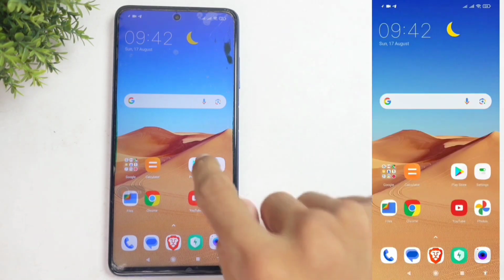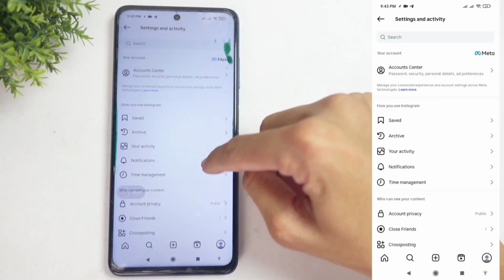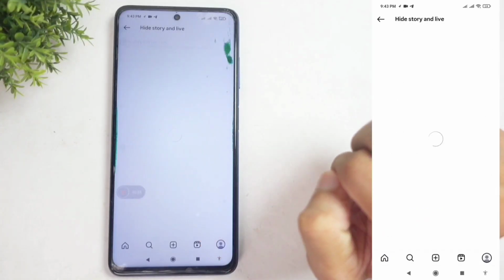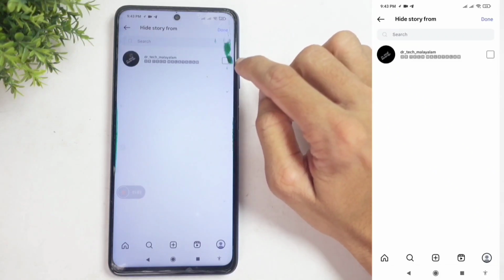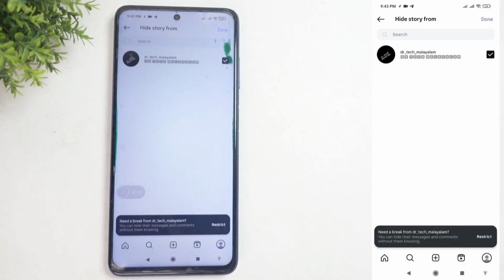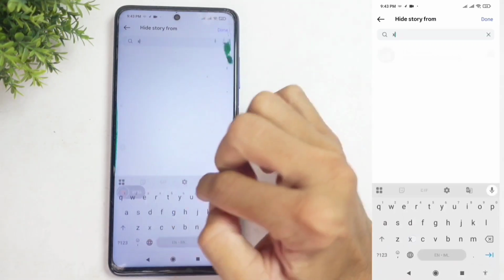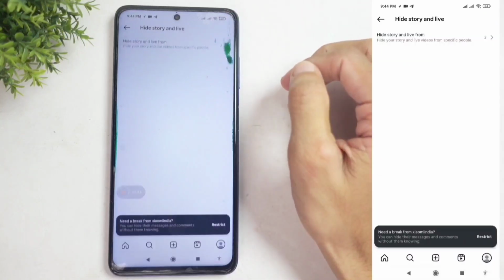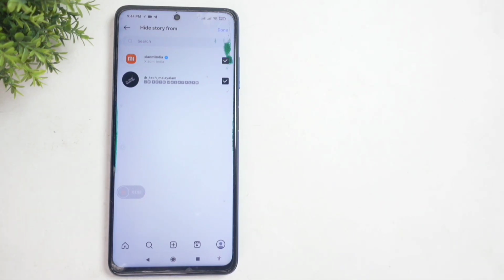How to Hide Your Instagram Story from Anyone (Latest) | English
In this video, we’ll show you step by step how to hide your Instagram story from anyone. Watch to learn how easily you can control who sees your story on Instagram.